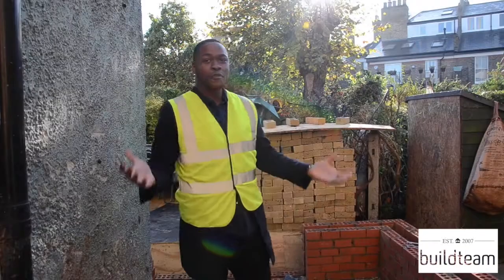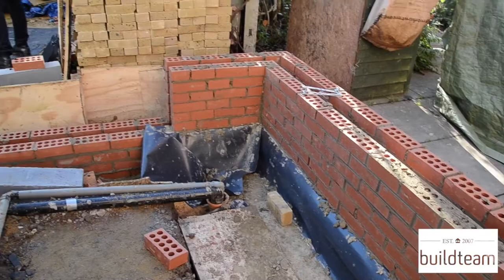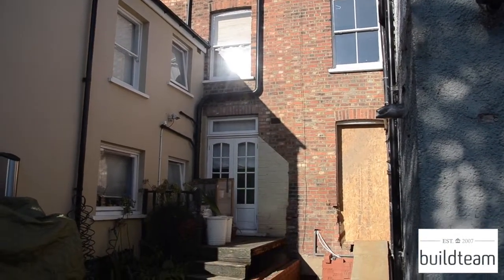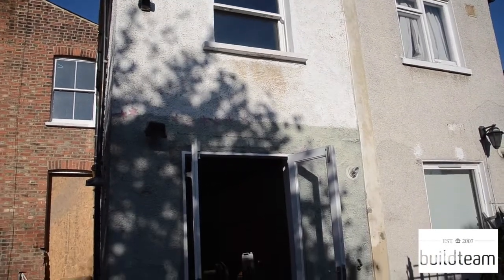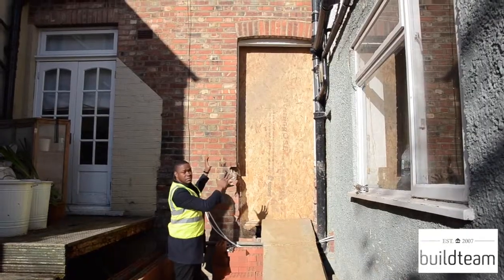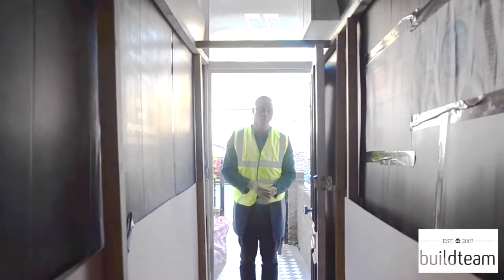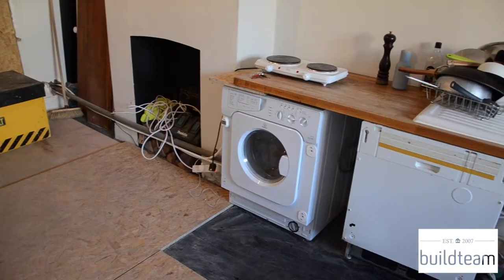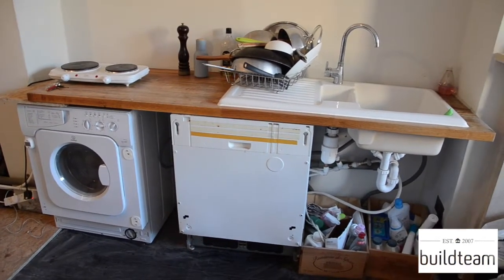The Build Series: Thorpedale Road — Ep. 02 | Build Team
Want to get a sneaky peak of the first stages of a build?
In our second episode of The Magic behind the Build (Thorpedale Road), David talks you through what initially takes place on site once ground has been broken.

Preparations for the steel to be installed have begun, the kitchen floor has been dropped, strip foundations have been laid and the boundary wall is being built up.

Follow us online!